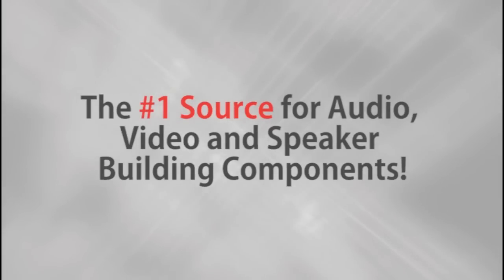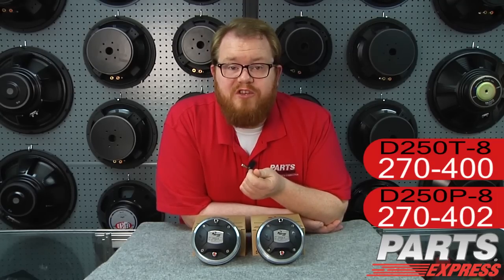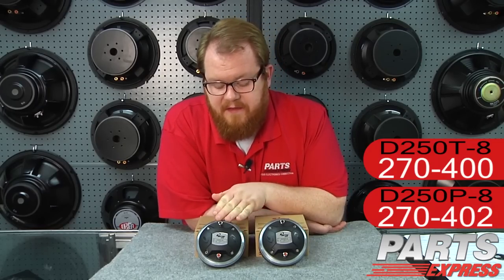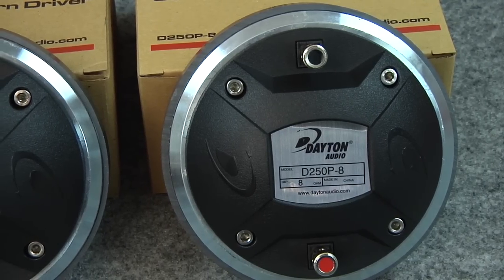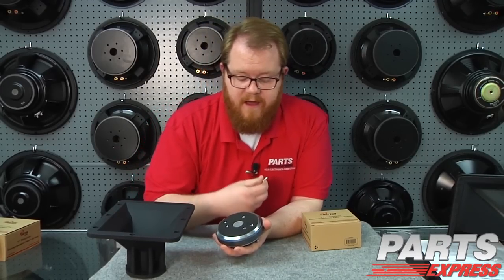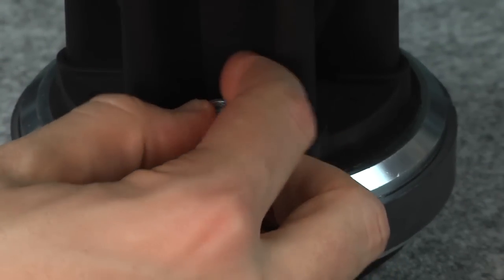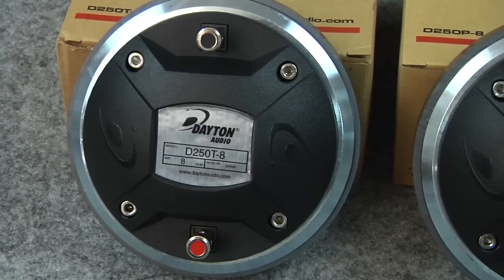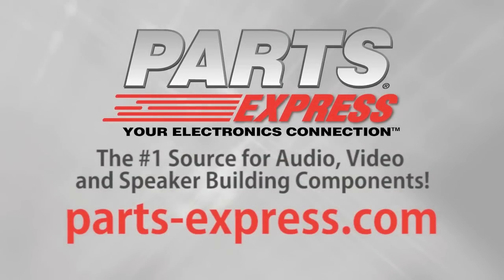Dayton Audio D250T-8 & D250P-8 Compression Horn Drivers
The Dayton Audio D250 comes in two styles: D250P, which features a polyimide diaphragm, and the D250T which features a titanium diaphragm. These drivers are true rear-diaphragm with an advanced phase plug for low distortion and excellent sonic detail. With high sensitivity, high power handling and 2-bolt and 3-bolt mounting options this is a versatile horn driver.